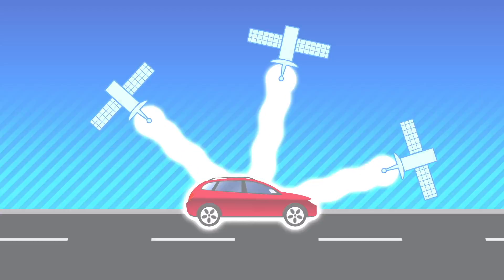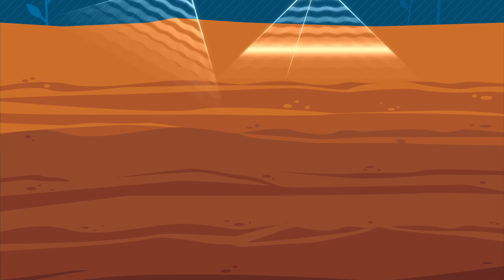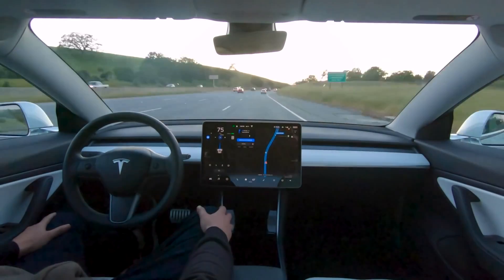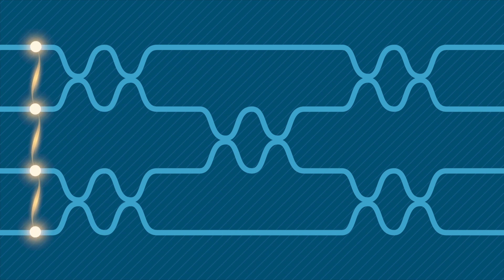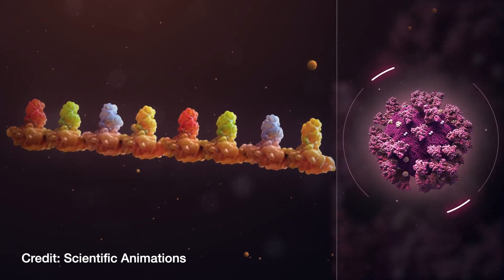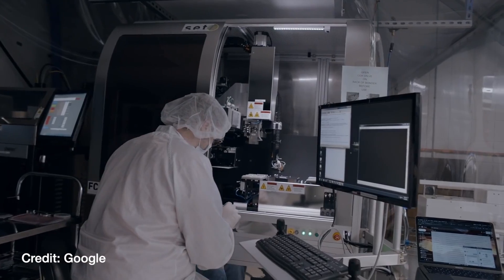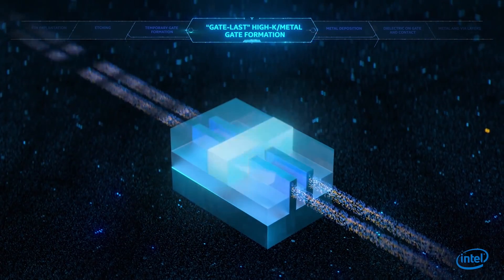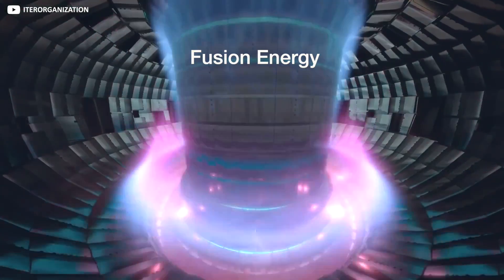AI Too Dangerous To Release, Tells Clever Jokes.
How AI and Quantum computing will upgrade your car, phone, and body.

Voiced by Stephen Fry